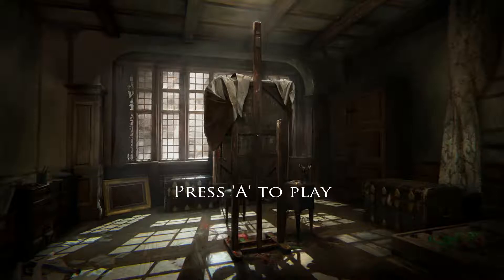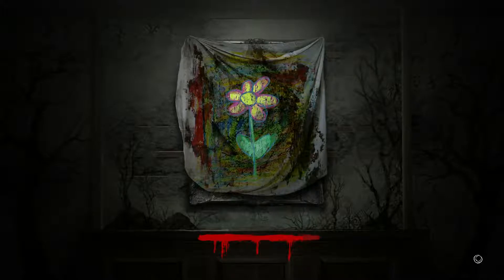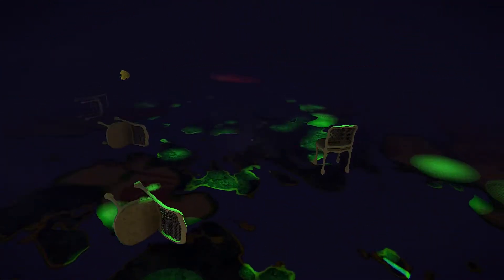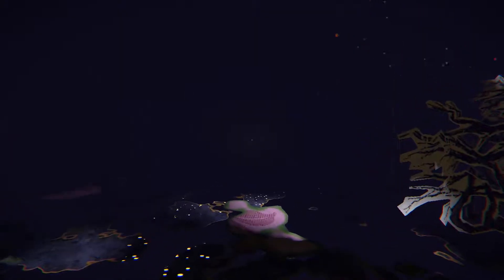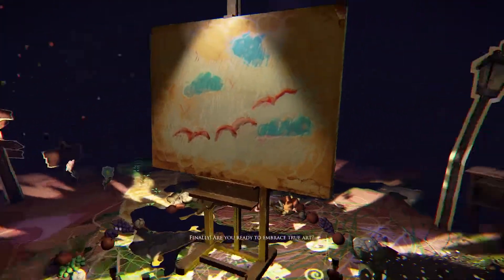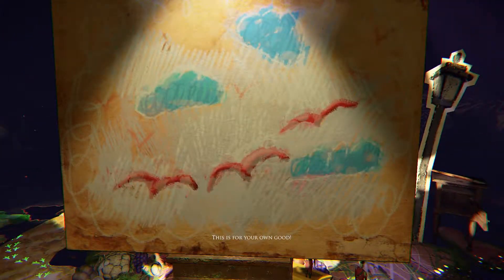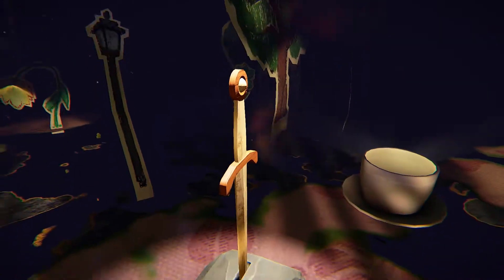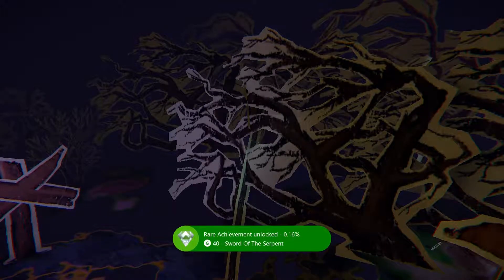Once Upon a Time and Sword of the Serpent | Layers of Fear | Achievement Guide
Steve shows you how to get the Once Upon a Time and Sword of the Serpent Achievements in the Layers of Fear DLC - Inheritance